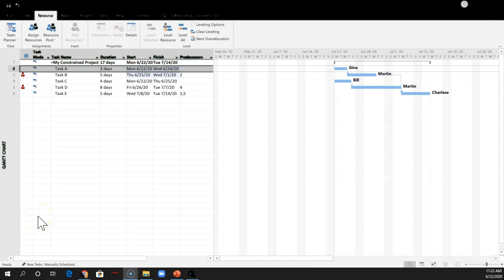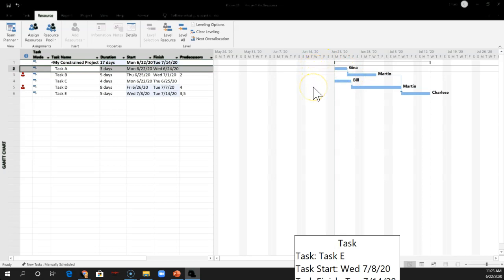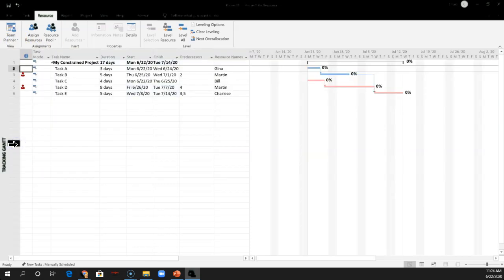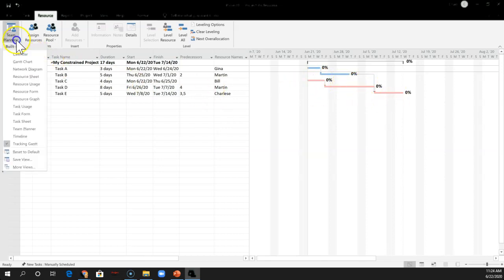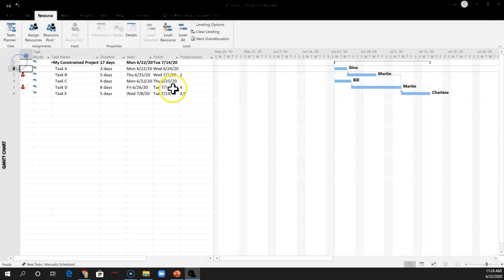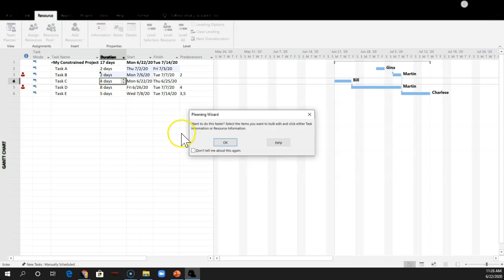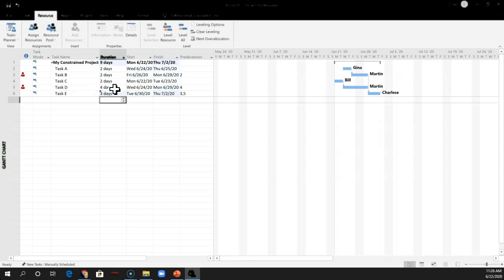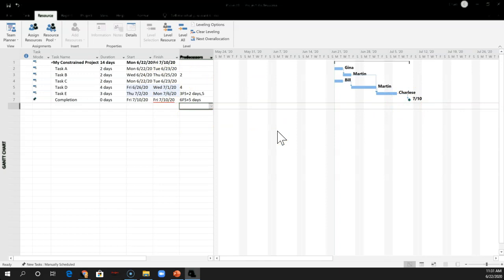Critical Chain Method Based on TOC in MS Project 2019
Using Critical Chain Methodology to solve resource constraint scheduling issue.